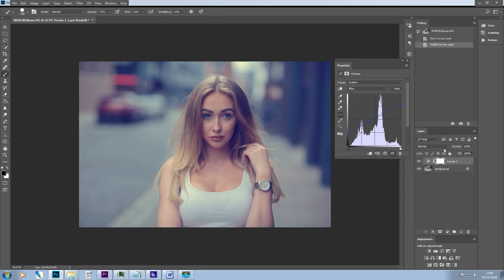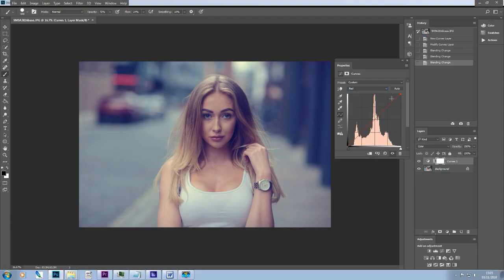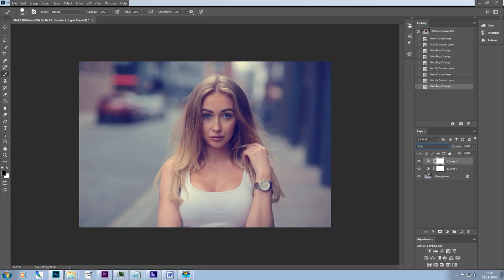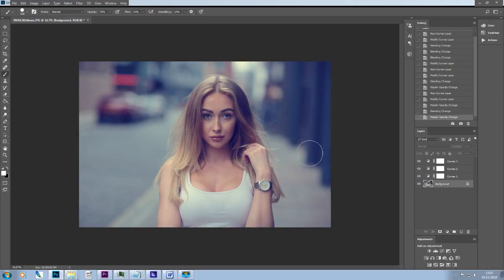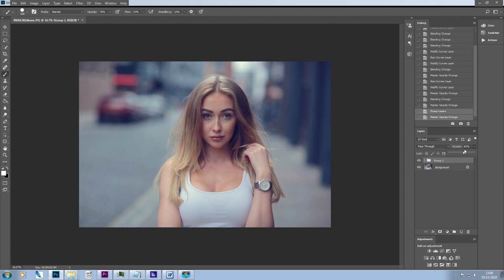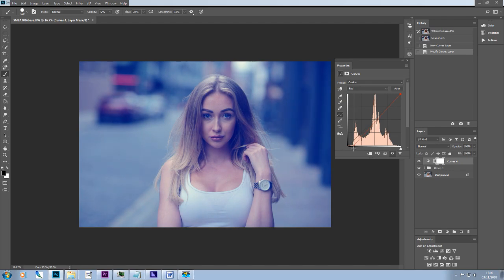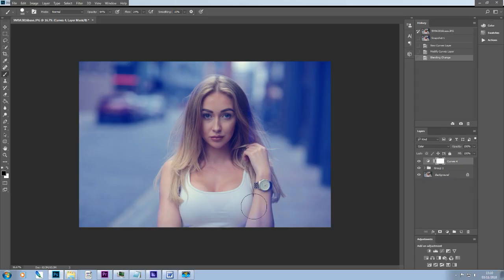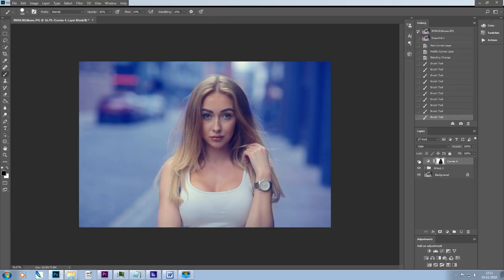Curves - Color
Making adjustments to color in your image using Curve Adjustments.